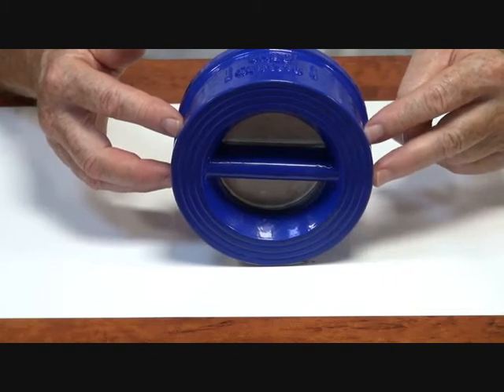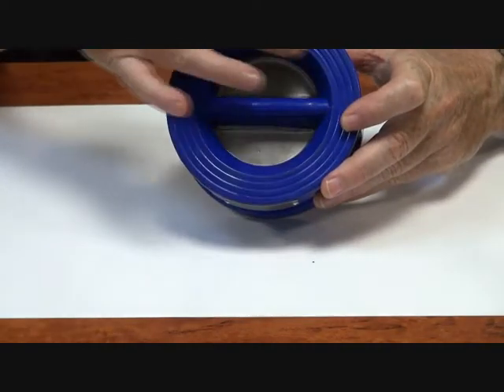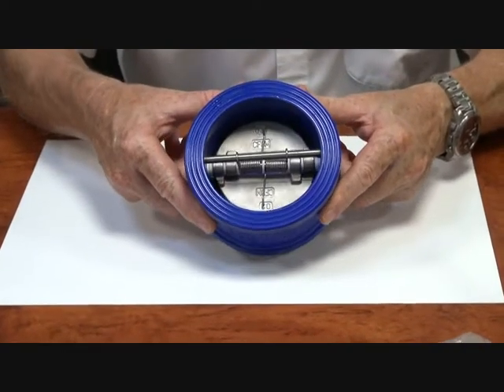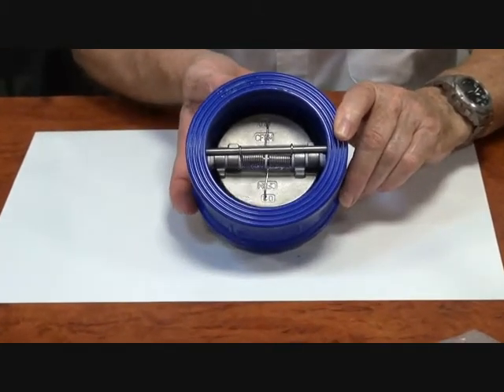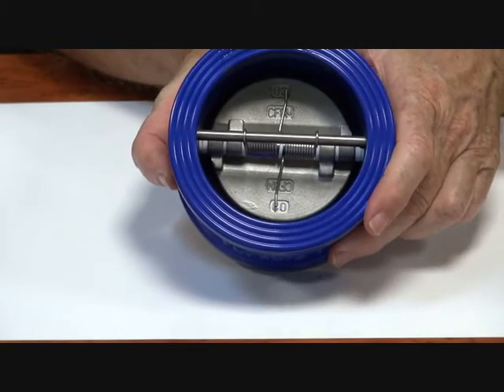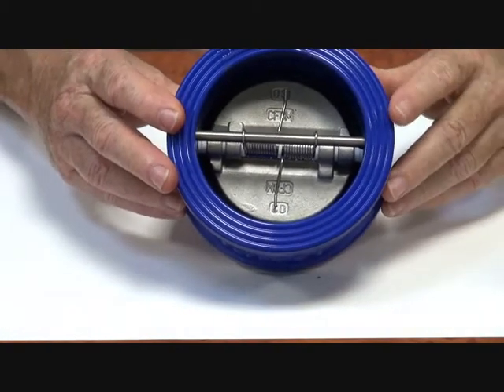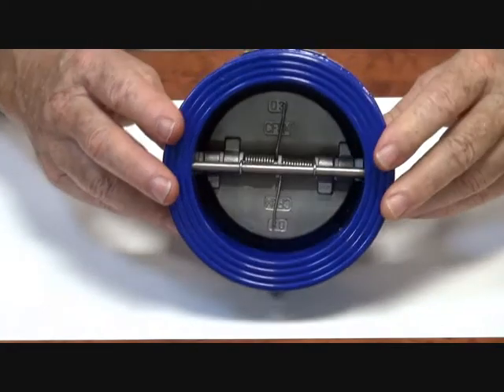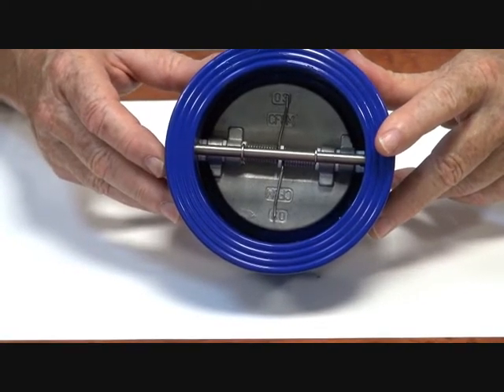Series DCV - Duo Check Valve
Fusion bonded epoxy cast iron body with 316 stainless steel internals. It acts as a wafer check valve (clamped between flanges) by having two spheres which are pushed together with flow in one direct and then expand to cut off flow in the other. Can be mounted in any direction.